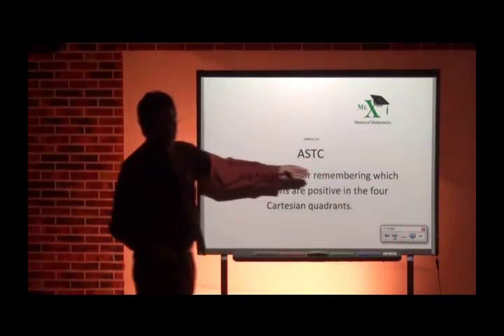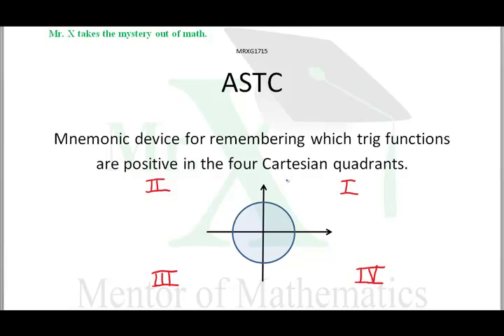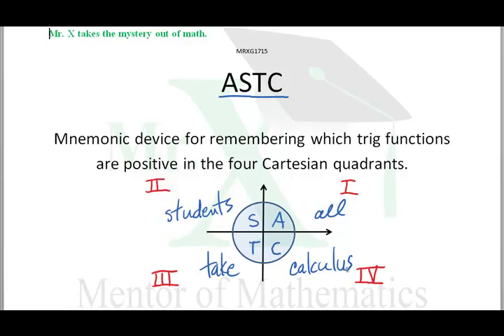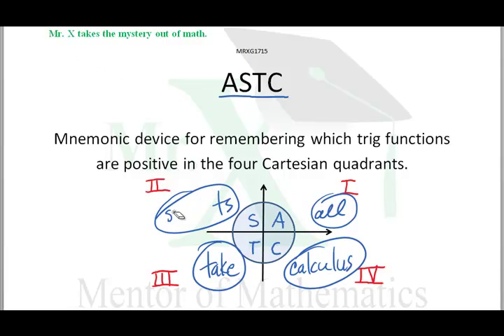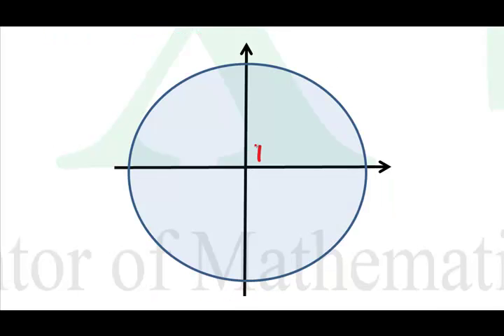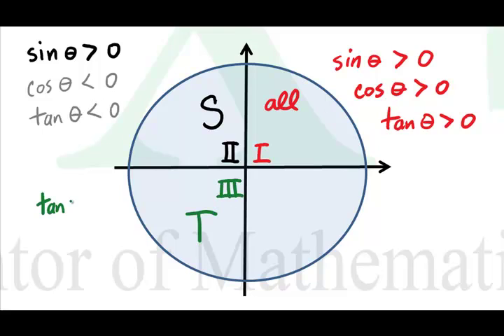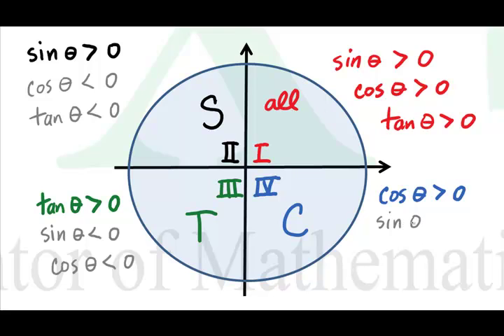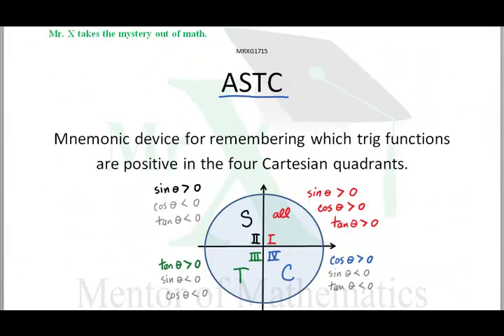Glossary-ASTC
Mnemonic device for remembering which trig functions are positive in the four Cartesian quadrants.